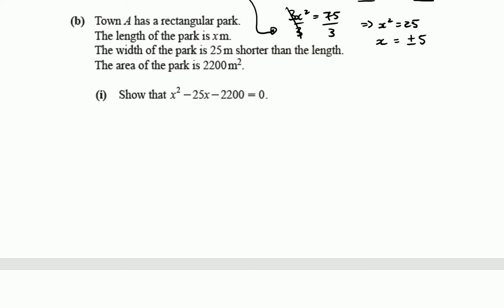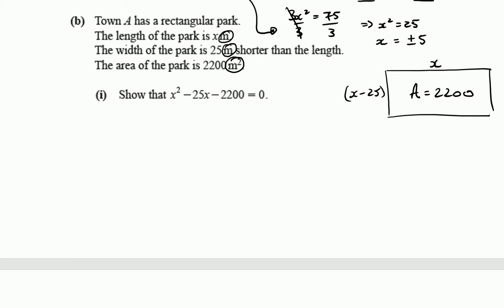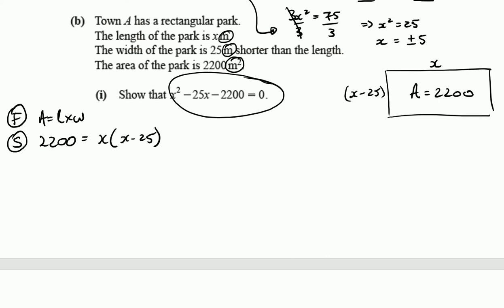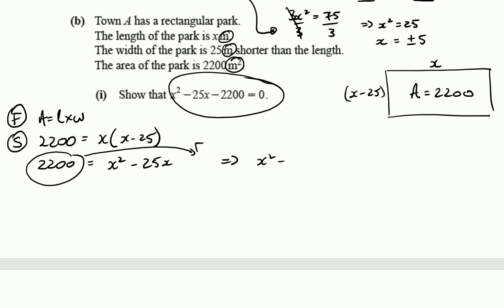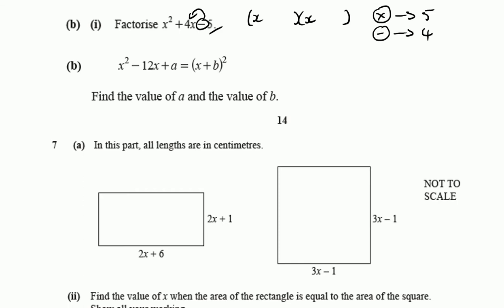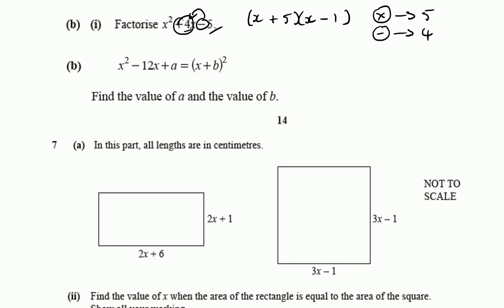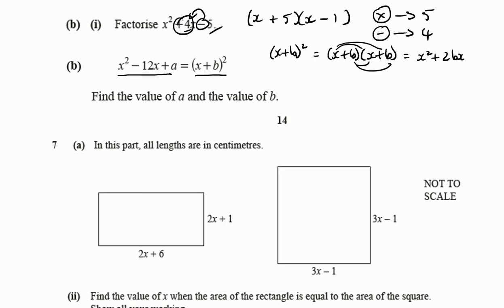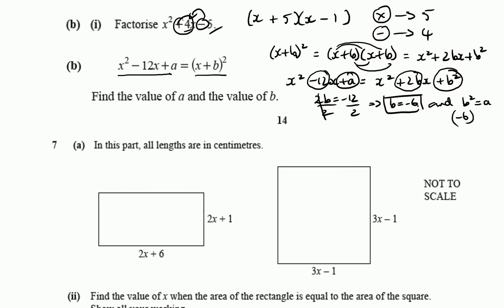1 Quadratic Factorisation 3